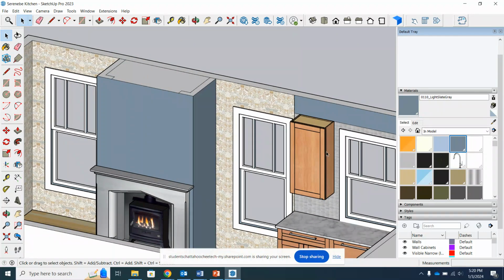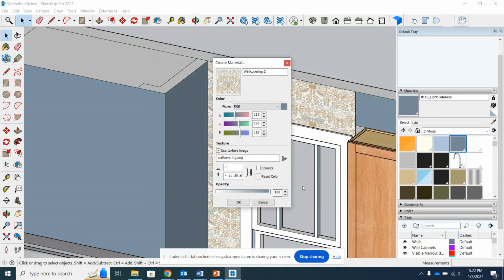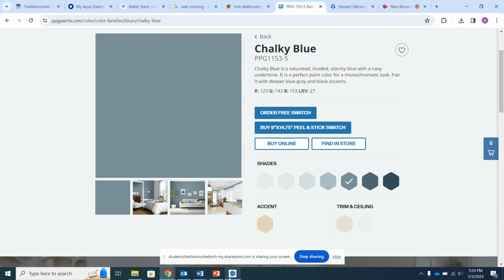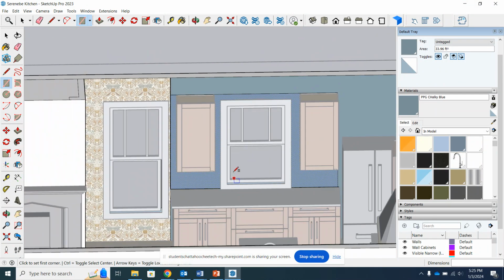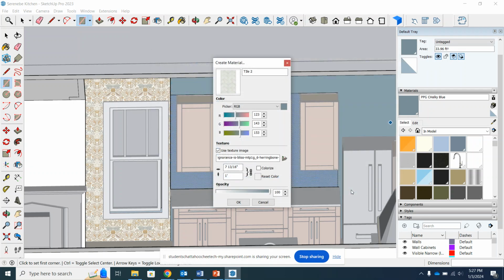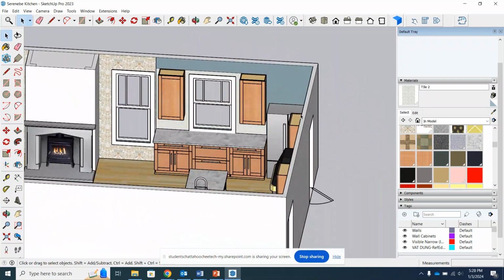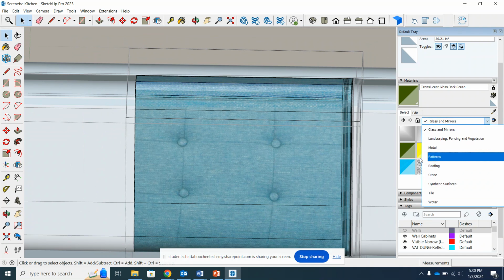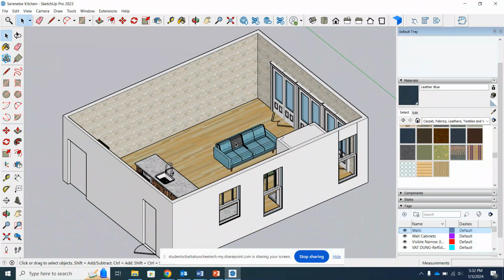SketchUp - Creating Custom Materials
Learn how to create custom materials and finishes in SketchUp to make your interior design projects more realistic and professional. In this step-by-step tutorial, you'll learn how to create custom paint colors, wall coverings, tile finishes, and furniture materials using images, RGB values, and SketchUp's Material Editor.

You'll also learn how to customize furniture finishes, apply textures correctly, and use manufacturer resources to create realistic interior spaces that match your design concept.

In this tutorial, you'll learn:
• How to create custom materials in SketchUp
• How to use RGB values for paint colors
• How to apply Sherwin-Williams, Benjamin Moore, and custom paint colors
• How to create custom wall coverings and wallpaper
• How to import material images into SketchUp
• How to adjust texture scale and repeat patterns
• How to create tile backsplashes and accent walls
• How to use materials from Architextures and other resources
• How to apply materials to grouped walls
• How to create partial wall finishes and feature walls
• How to customize furniture finishes
• How to change upholstery, fabric, wood, and glass materials
• How to apply materials to SketchUp components
• How to create more realistic interior design presentations

This tutorial is perfect for:
✔ Architecture students
✔ SketchUp beginners
✔ Kitchen and bath designers
✔ Anyone creating realistic renderings and design presentations

By the end of this lesson, you'll be able to create custom finishes that match your design board, apply realistic materials to walls and furniture, and dramatically improve the visual quality of your SketchUp models.

Related SketchUp Topics:
SketchUp materials tutorial
Custom materials in SketchUp
SketchUp paint colors
SketchUp wall coverings
SketchUp tile materials
SketchUp furniture materials
SketchUp RGB colors
SketchUp texture mapping
SketchUp interior design tutorial
SketchUp rendering preparation
SketchUp custom finishes
SketchUp material editor